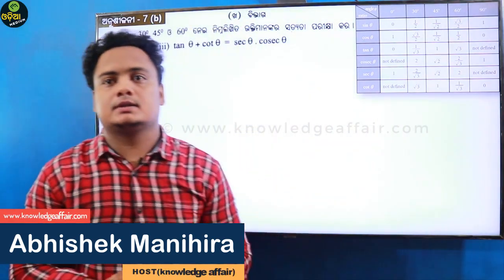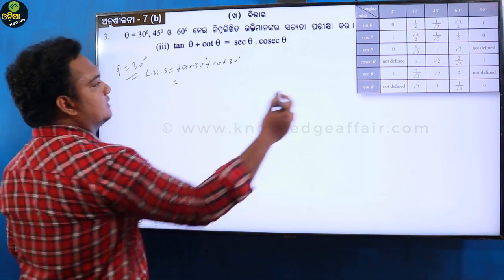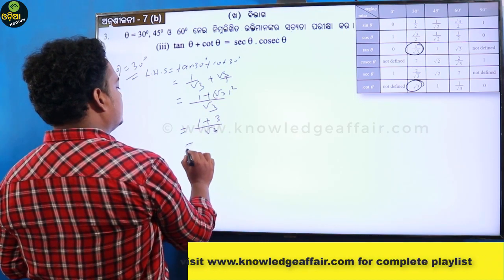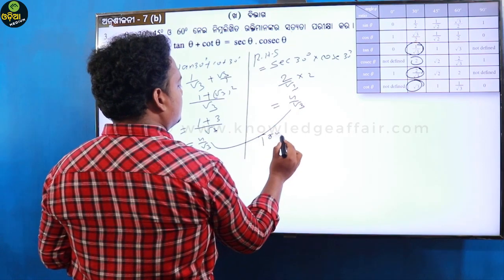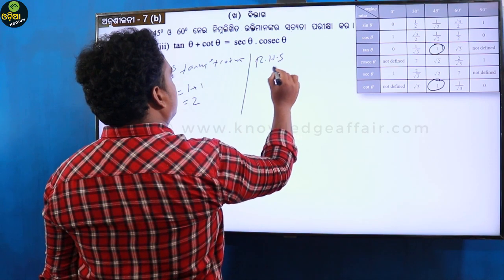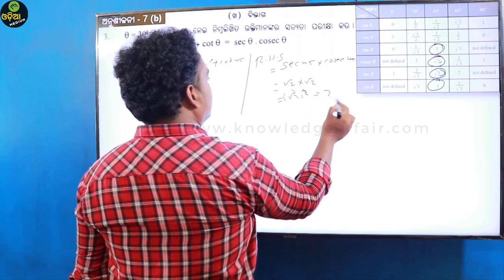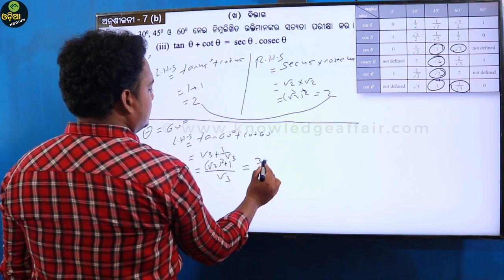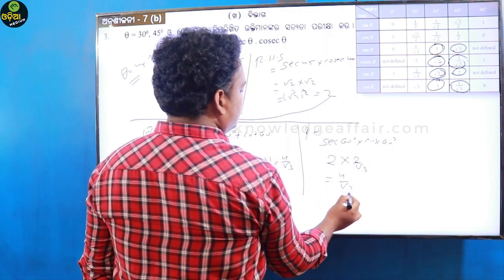Exercise 7(b) – no 3 (iii) ,ତ୍ରିକୋଣମିତି , class 9 , odia medium , by Abhishek Manihira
by : Abhishek Manihira

MY RECORDING EQUIPMENTS :-

PEN TABLET

MICROPHONE (BOYA M1)